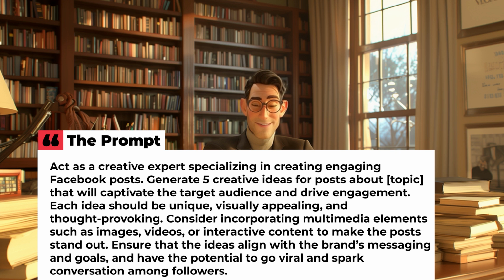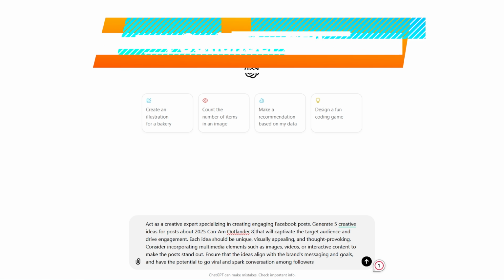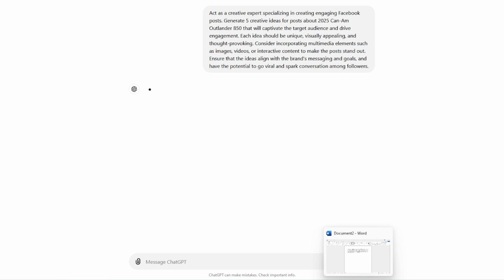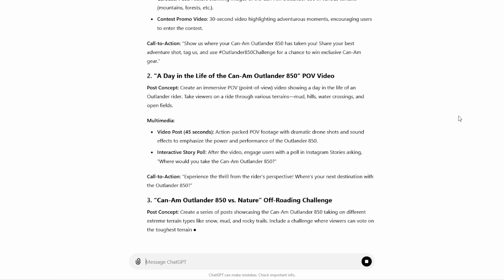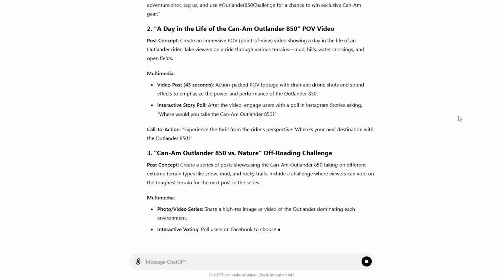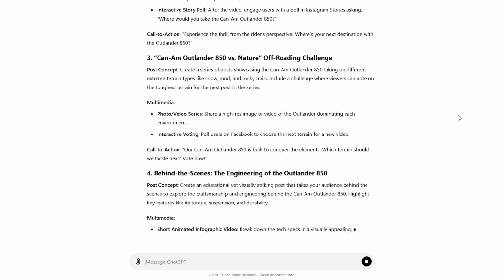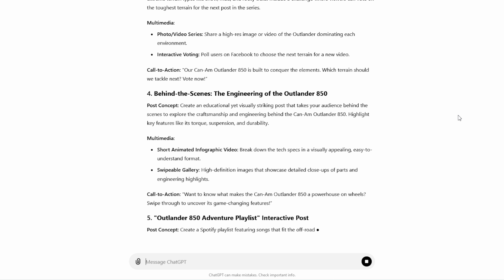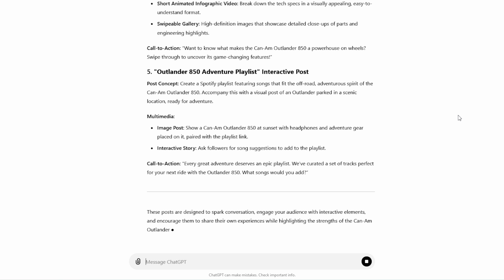Create Engaging Facebook Posts: Free ChatGPT Prompt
Having trouble coming up with Facebook post ideas? Is your social media marketing strategies stagnant at the moment? In this tutorial, I'll show you how to use Chat GPT to generate creative and engaging Facebook posts that captivate your audience and spark conversation. Whether you're managing a brand or personal account, these easy-to-use prompts will help you create posts that not only grab attention but also drive meaningful engagement. Learn how to make your posts stand out using visuals, videos, and interactive elements.We'll walk through a real example with the 2025 Can-Am Outlander 850, but you can adapt it to fit any topic or brand. Don't miss out on this simple yet powerful strategy to boost your social media game!